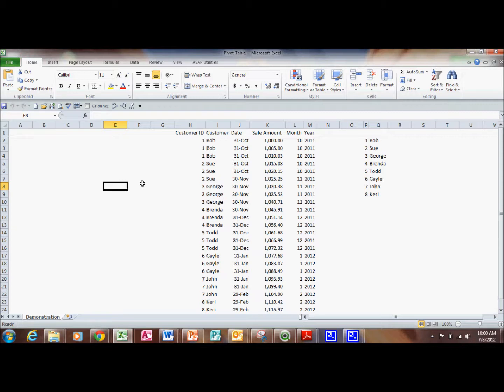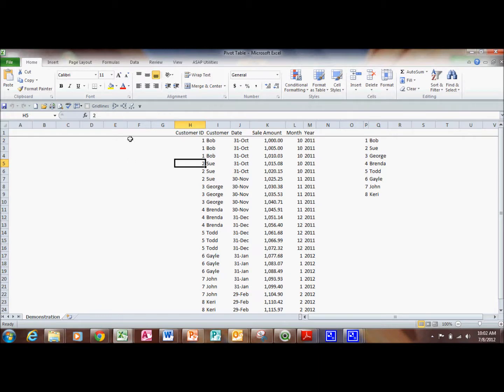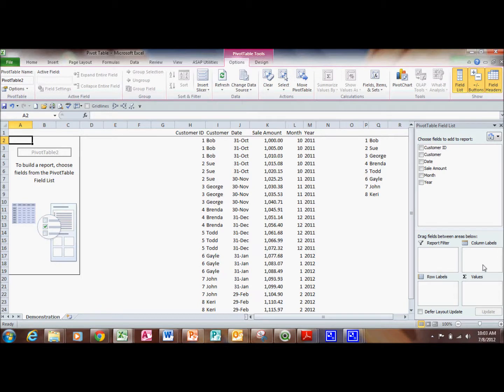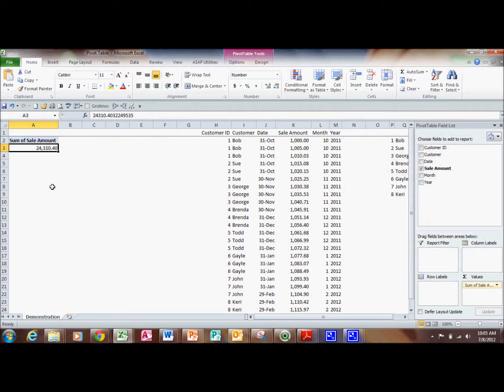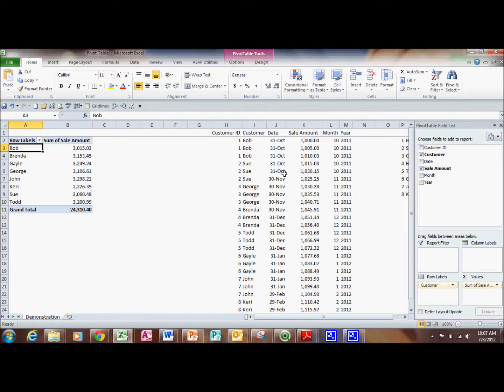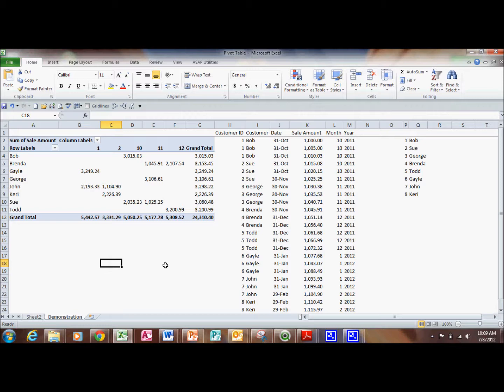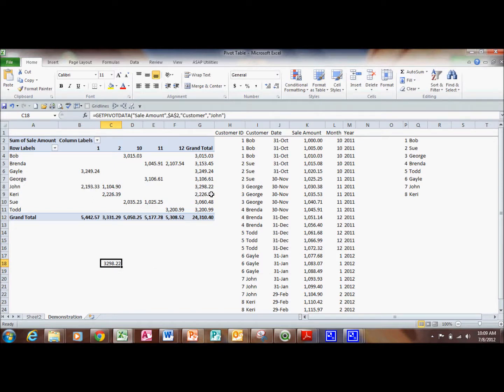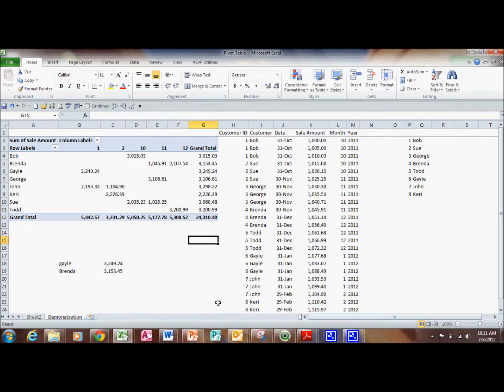Basic Introduction to Pivot Tables in Excel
This is a "starter" video for the use of pivots in Excel.